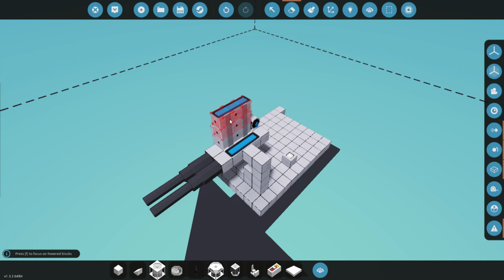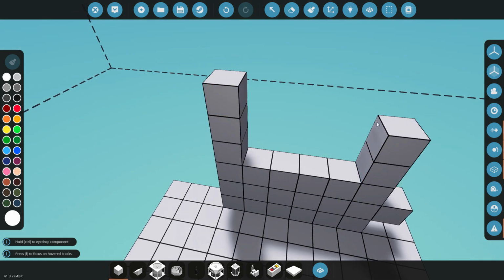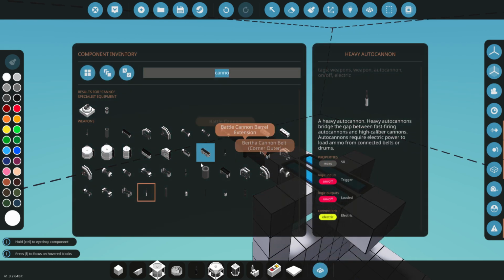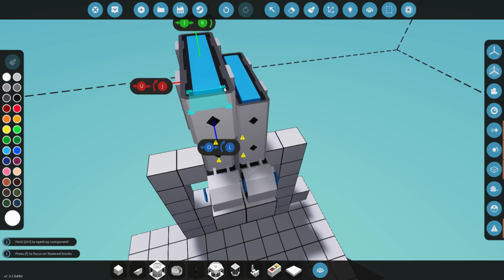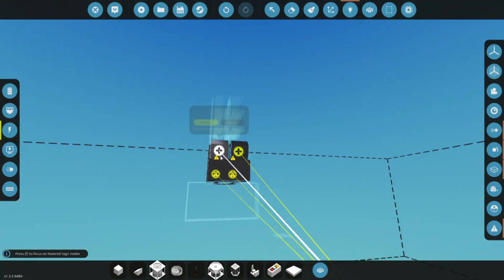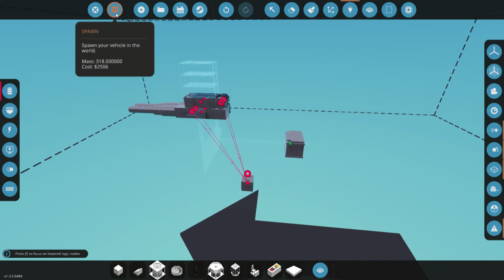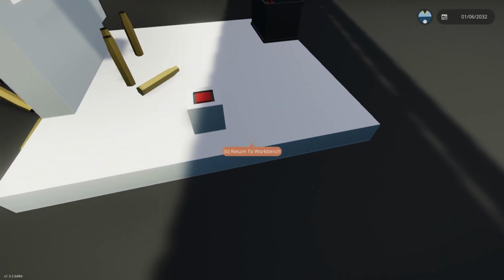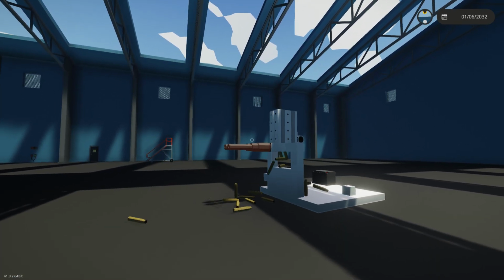Stormworks weapons DLC Auto cannon tutorial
Today i will be showing you guys how to make an auto cannon in stormworks.